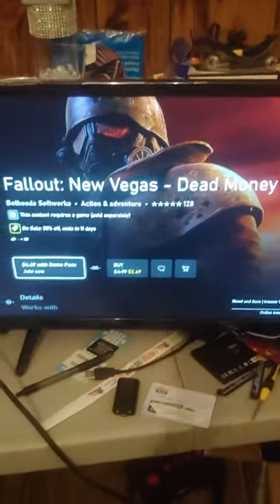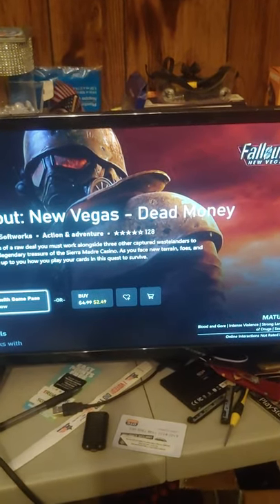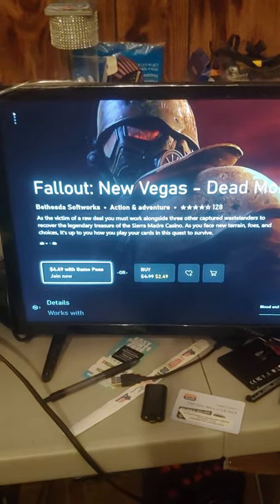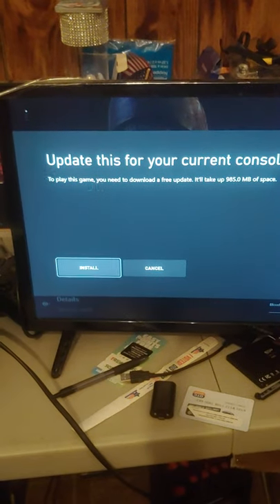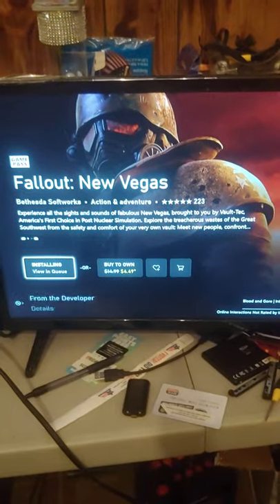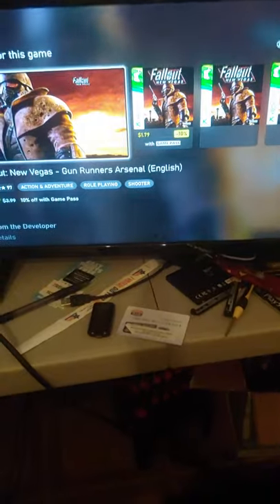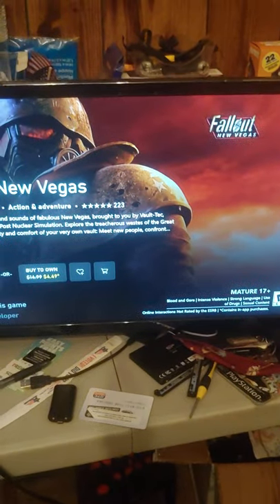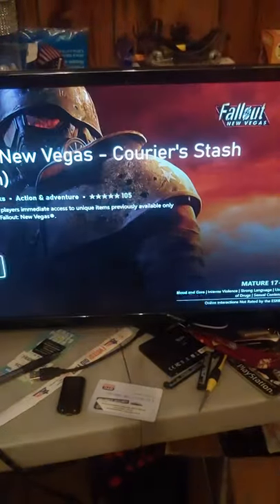Raw Footage of me installing Fallout New Vegas: Ultimate Edition (Disc 2) [11/8/2020]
Most likely due to the overhaul Microsoft made to their store not too long ago, Disc 2 of Jew Vegas was unable to acquire the content that was expected of it in the past.

Turns out, thanks to a Reddit post (really need to link it), all you need to do is go to the newly updated store and pick out the content yourself with the disc in the system.

And that's it. Much of the video is just me proving that the disc is either inserted or not, or that I do not own a digital copy of the DLC. As if my retarded ass didn't think the audience couldn't figure that out.

But in any case, hopefully this helps someone out there. ;)